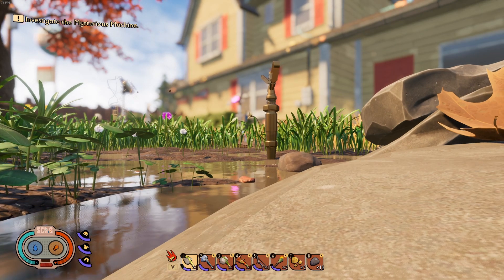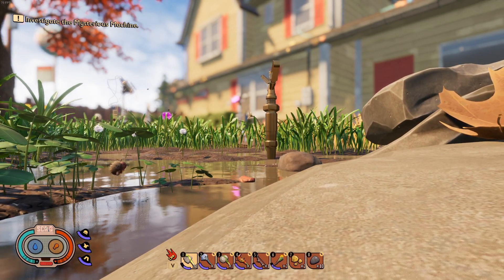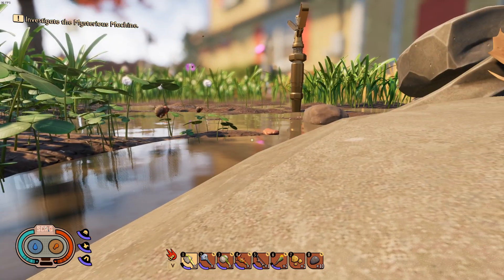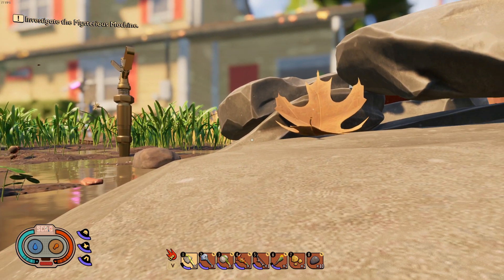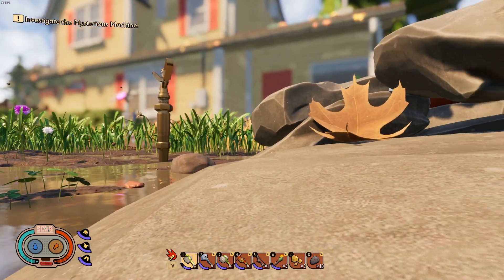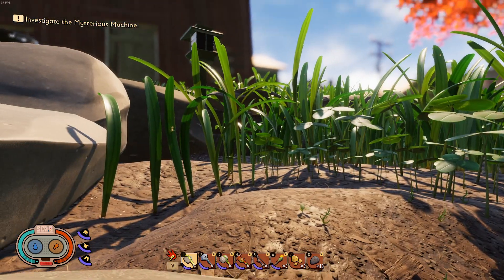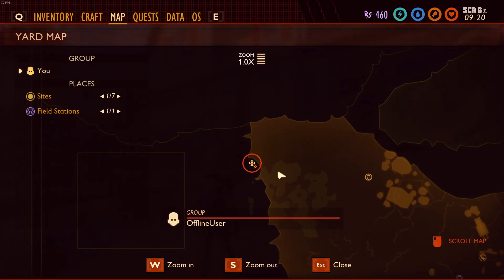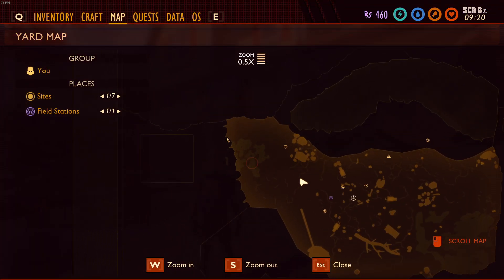Explorer: Stepping Stone Summit | Where to Complete | Grounded